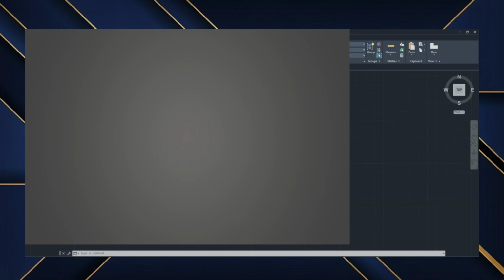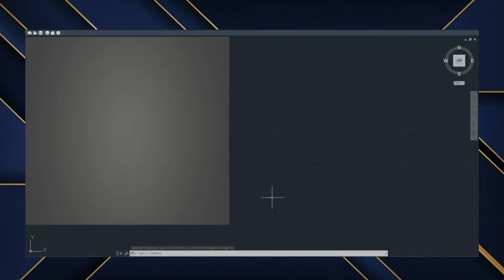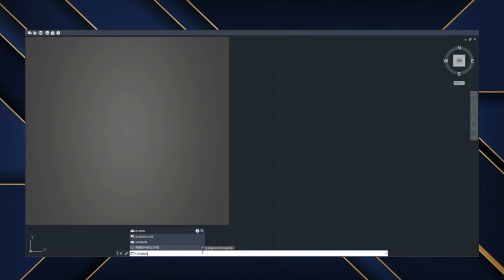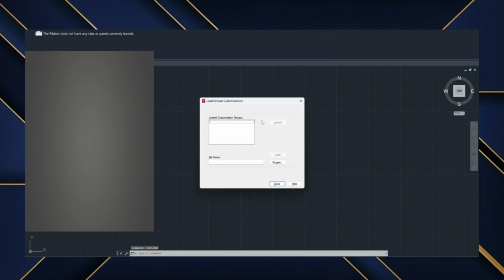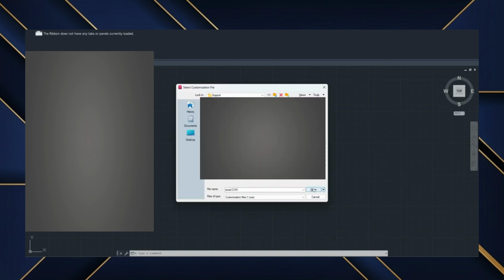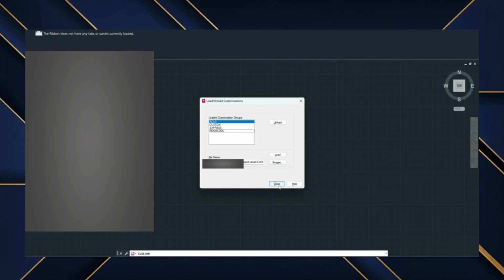AutoCAD Fix The Ribbon Does Not Have Any Tabs or Panels Loaded Tutorial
In this tutorial, you will learn how to resolve the common AutoCAD error where the ribbon appears empty or displays the message 'The Ribbon does not have any tabs or panels loaded.' We walk through the exact steps to restore your interface using the MENULOAD command, workspace resets, and profile adjustments to ensure your tools are visible again. This solution works for most versions of AutoCAD software.